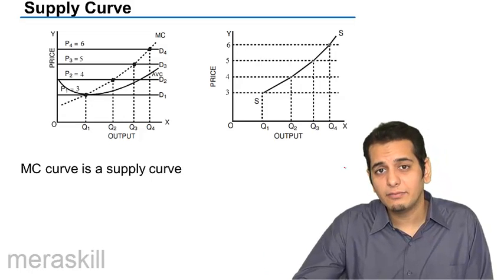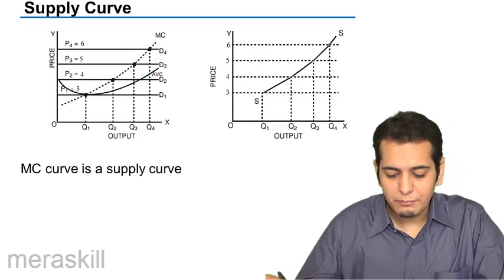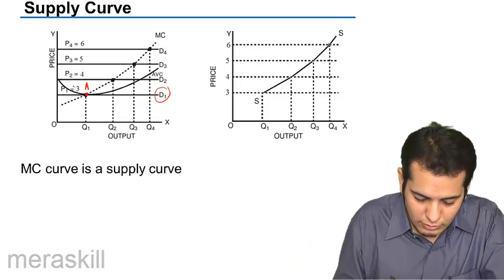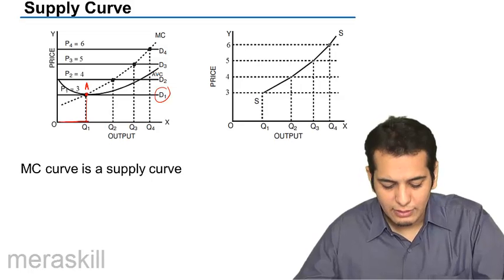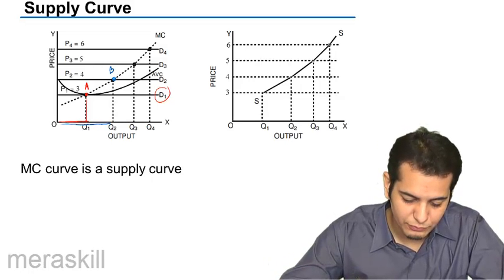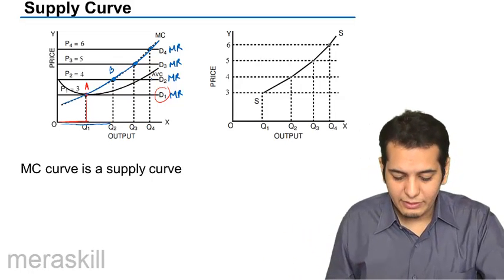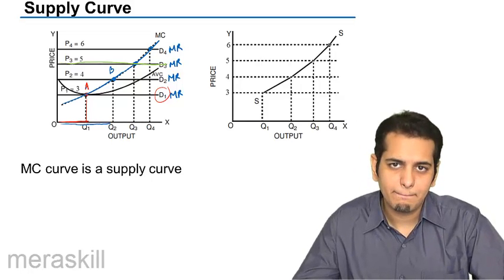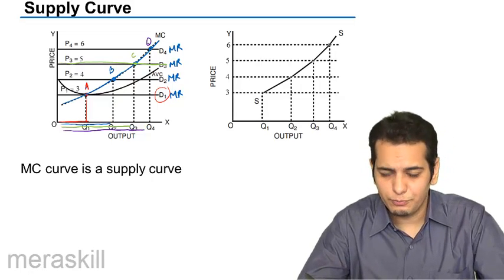Supply Curve under Perfect Competition | Price Determination | CA CPT | CS & CMA Foundation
Supply Curve under Perfect Competition , Learn Price Determination under different market, Under Perfect Competition, Monopoly, Monopolistic Competition and Oligopoly.